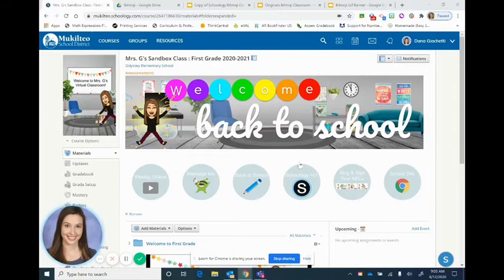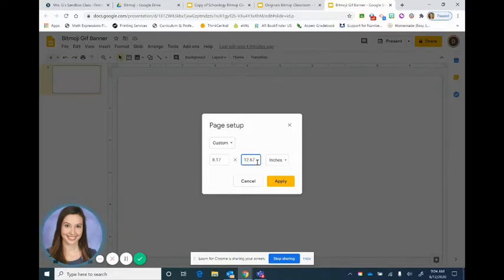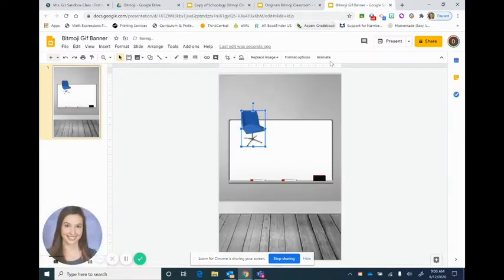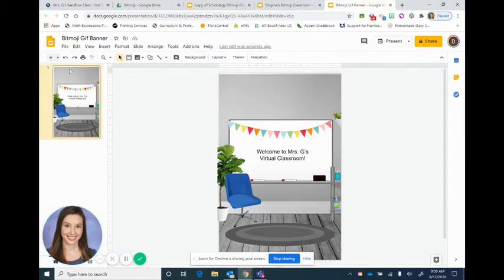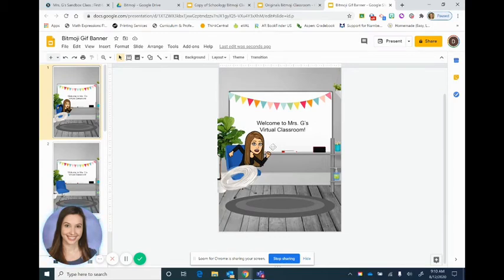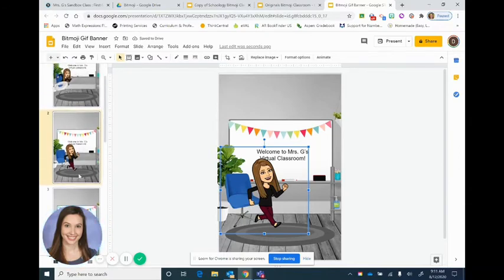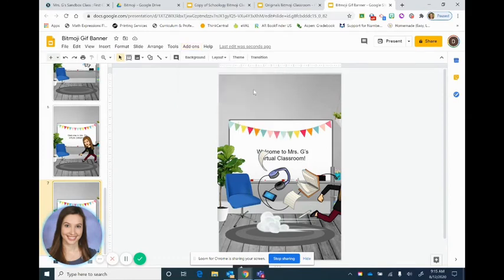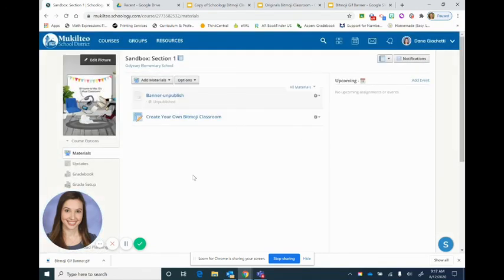How to Make an Animated Bitmoji Gif Banner for Schoology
Here's a 10 minute tutorial of how to make your bitmoji dance across your banner in Schoolgy.  If you'd like to skip some steps here's a link you can use with my premade banner:
If you use my premade banner, all you will need to do is add your bitmoji to the seven slides, go to creator studio, set the output to 1200 and the intervals to .5 and hit create gif.  Then upload your gif to your banner in Schoology.